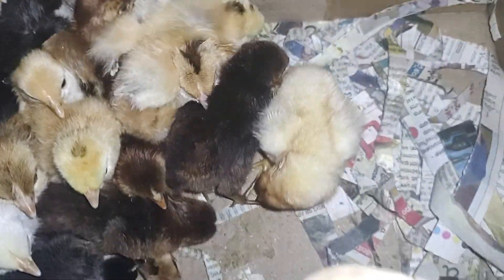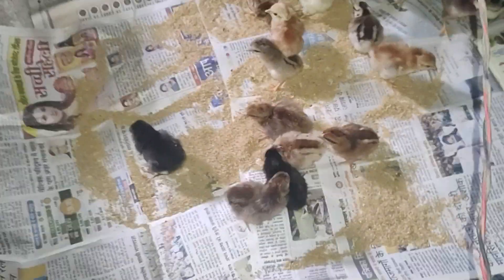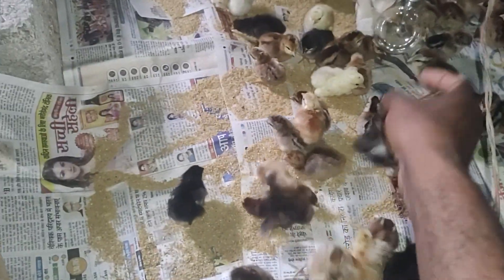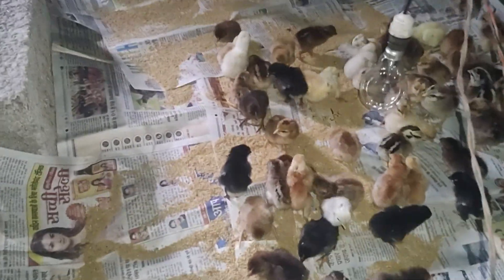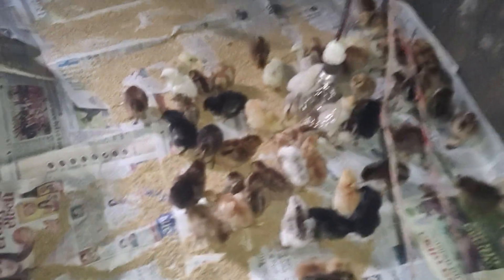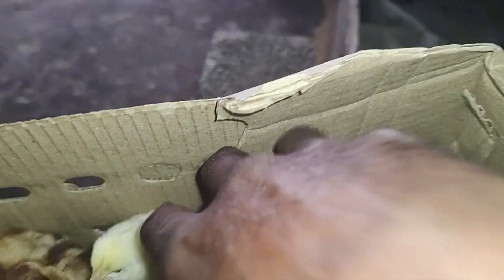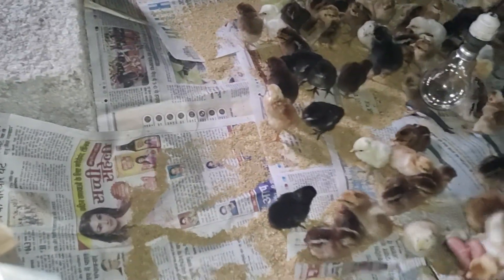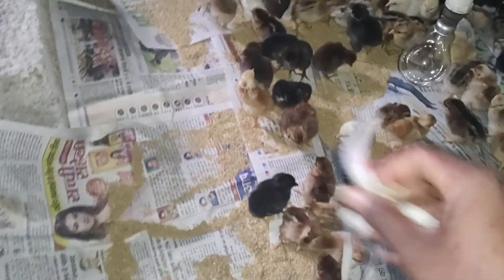ಒಂದು ದಿನದ ನಾಟಿ ಕೋಳಿ ಮರಿಗಳು. 97436812೯೪